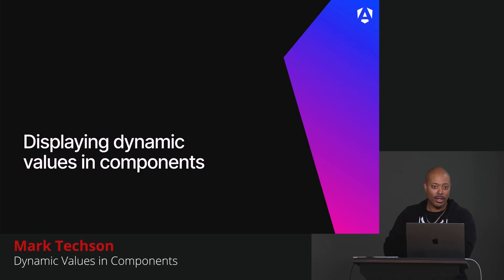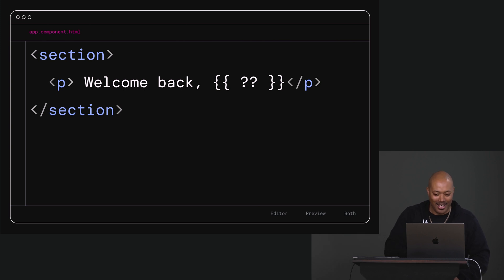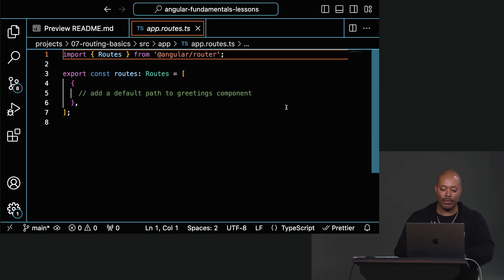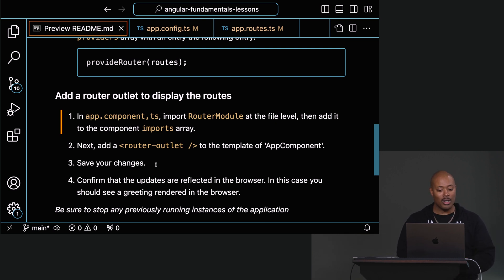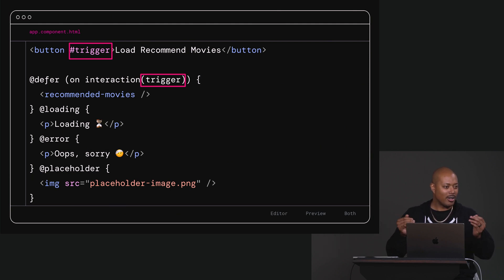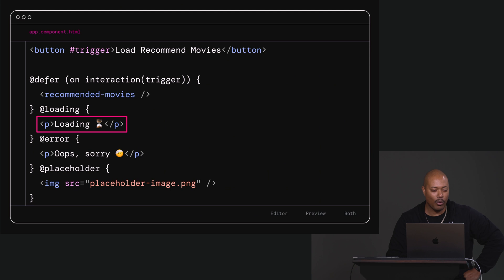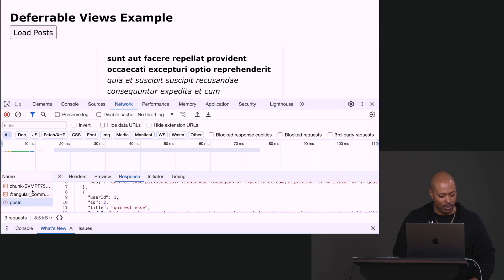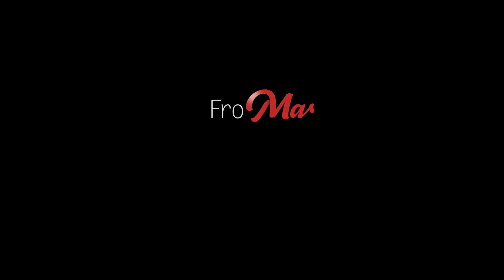Angular 17+ Fundamentals with Mark Techson | Preview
About this Course:
Discover the power of Angular’s latest features straight from the Angular team at Google! Learn to use the new control flow syntax in your component templates and performance features like signals and deferrable views. Create components dynamically, use state management with routing, and wire up reactive forms for data handling. Equip yourself with modern Angular foundations and see what the Angular Renaissance is all about!

About Us:
Advance your skills with in-depth, modern front-end engineering courses — our 150+ high-quality courses and 18 curated learning paths will guide you from mid-level to senior developer!

Sections:
0:00 - Introduction & Course Description
0:44 - Dynamic Values in Components
4:36- Routing
8:40 - Deferrable Views